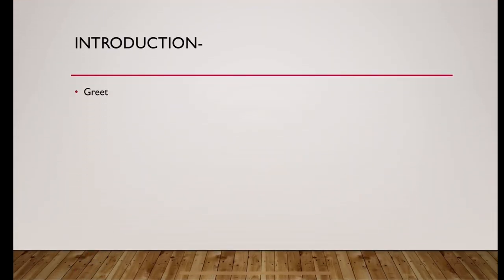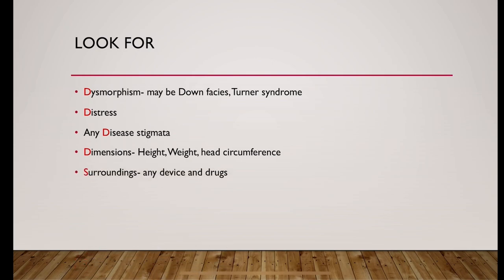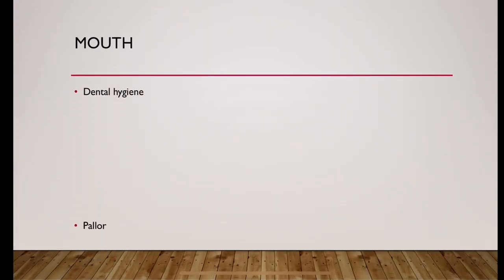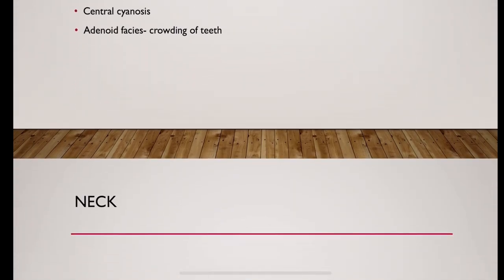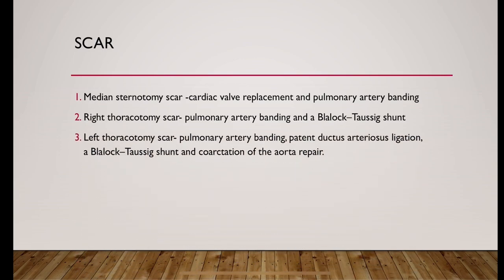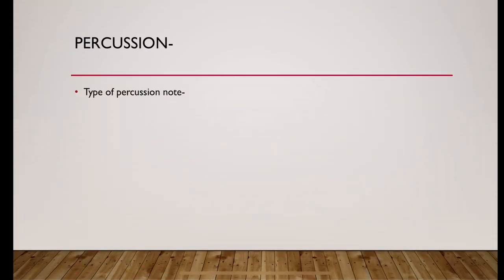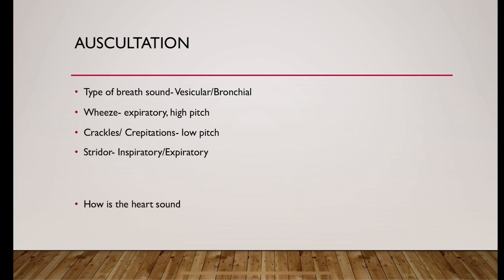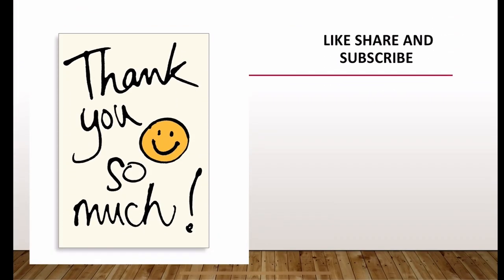Respiratory System examination- MRCPCH CLINICAL EXAM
Respiratory cases are frequently given in clinical exam. Always look for lobectomy scar in inspection. Don’t forget to mention BCG scar and detailed ENT exam.